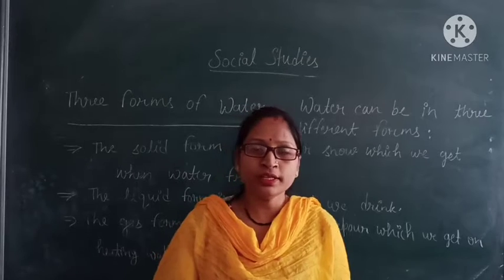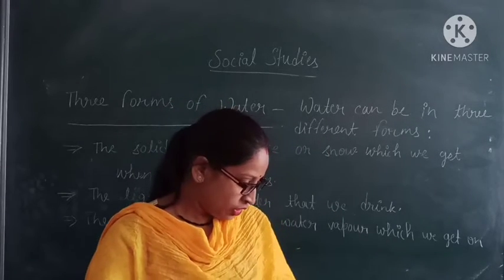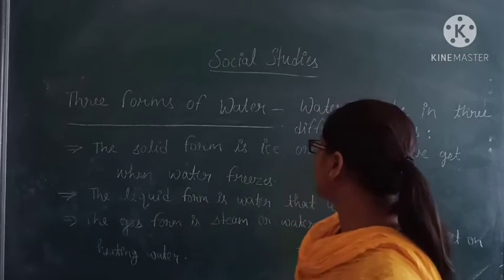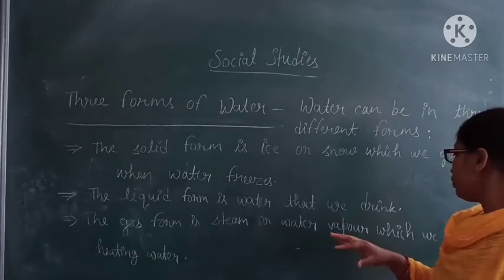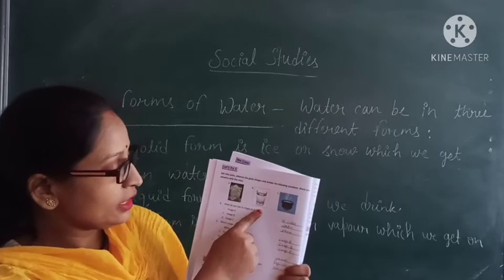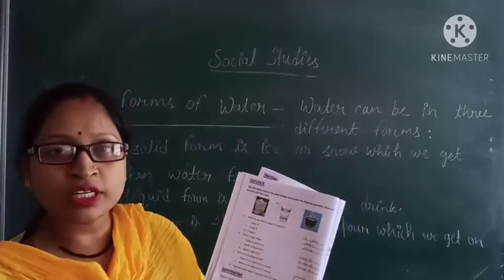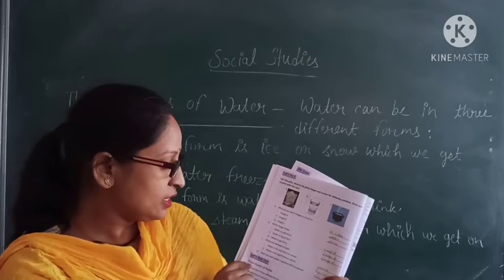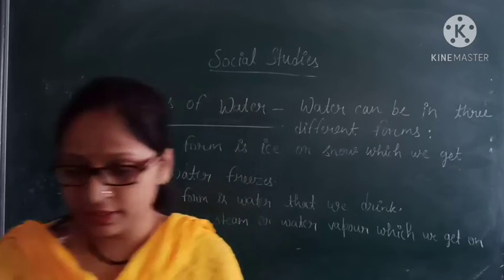Social studies Class 4